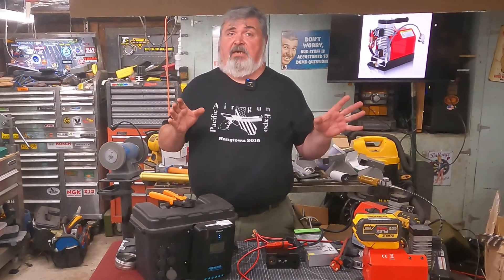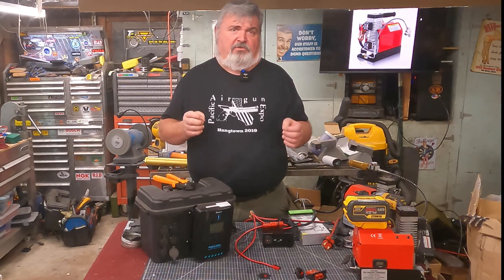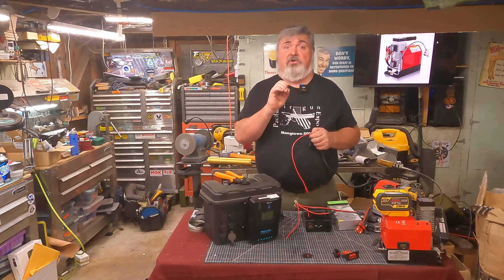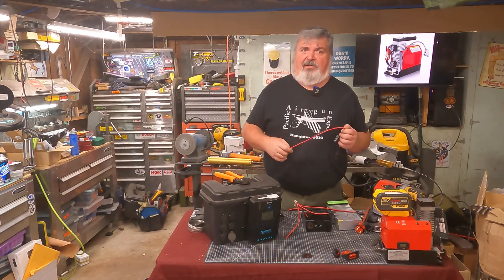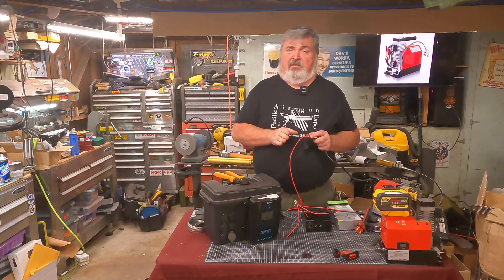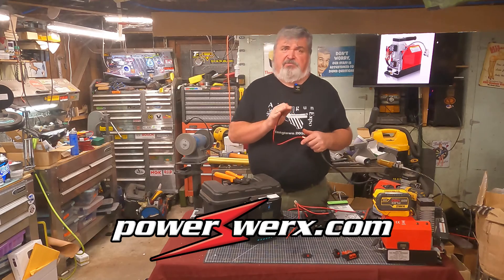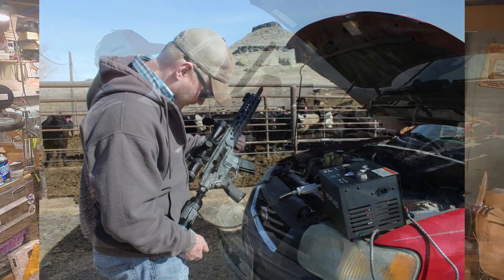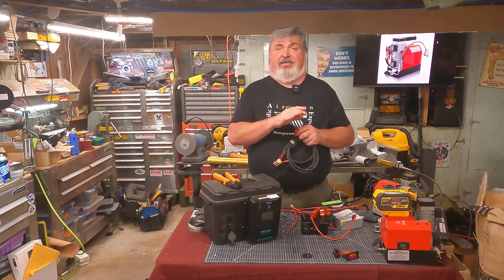Connectorize your 12V HPA Compressor! No more alligator clips!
In this episode we will explore putting some connectors on your portable hpa or pcp compressor. A valued viewer wrote in asking me to "Hook a brutha UP!" So, here I am! I HATE alligator clips and I think they are terrible at making a reliable connection, they also lead us into some pretty sketchy situations. SAY NO TO ALLIGATOR CLIPS! Lol. Let's take a look at what I have used on my stuff and why I used it.

Heat Shrink Ring Terminals #6 - Marine Grade Ring Connectors - Eyelet Wire Connectors - Yellow 10-12 AWG
Dewalt 20V/18V Battery with Fuse & Wire terminals
Step Down to DC 12V 30A 360W DC DC Converter
Panel Mount Housing for a Single Powerpole Connector with a Weather Tight Cover
Fuse Holder 10 Gauge, Inline Fuse Holders
Heat Shrink Butt Connectors Terminals
DC Connectors
Black and Red 8ga wire
Inline Fuse
Wera Tool Check Plus
Battery Isolator (not kit)
Battery Isolator Kit
8 Ga wire lugs